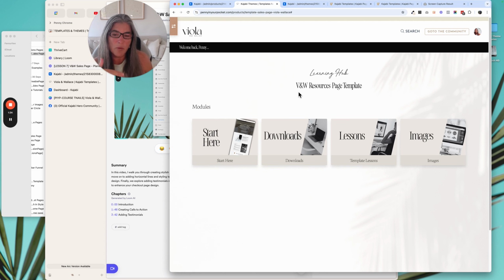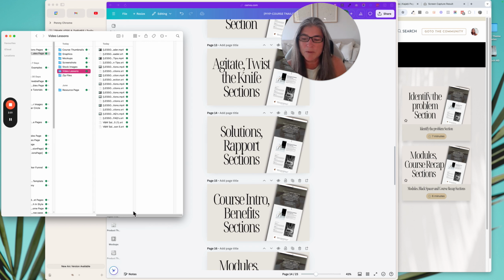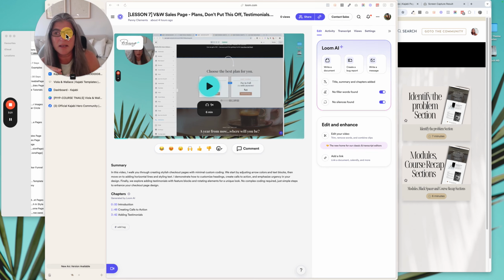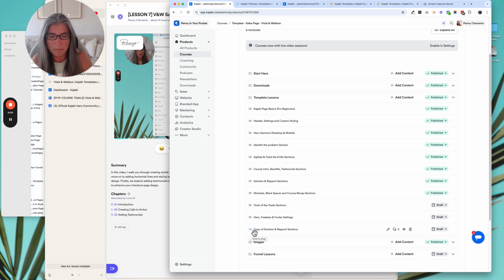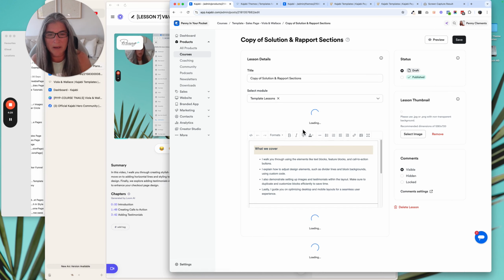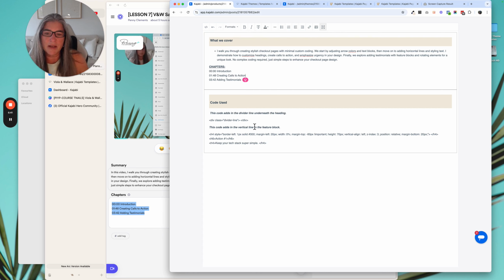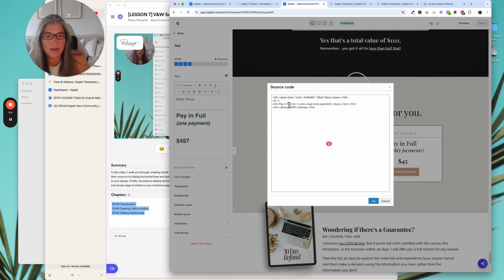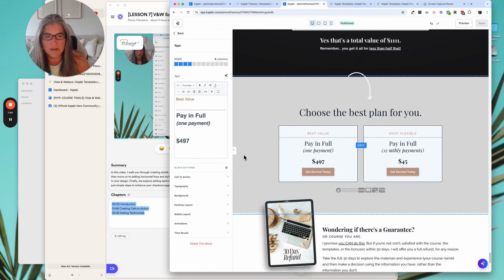KAJABI SNEAK PEEK - HOW I SET UP MY COURSE AREA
Are you curious as to how you can setup your Kajabi Course Area?
Come on a behind the scenes tour with me as I show you how I organise my assets (videos, thumbnails, graphics etc) and get everything uploaded into a Kajabi Course Product.

✦ Wondering what Product Theme I'm Using? ✦
It's the Flix Product theme, the Yoga Version.

✦ Have you tried Kajabi yet? ✦
If not -- you can take advantage of my special partner link and get double the time for a trial. You get 30 Days for Free!